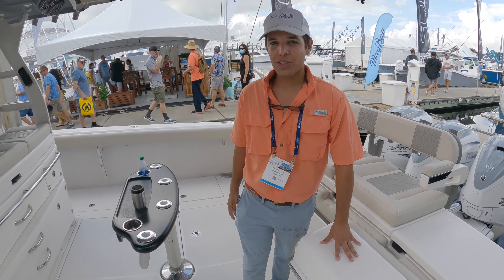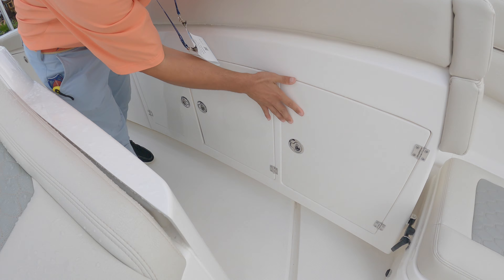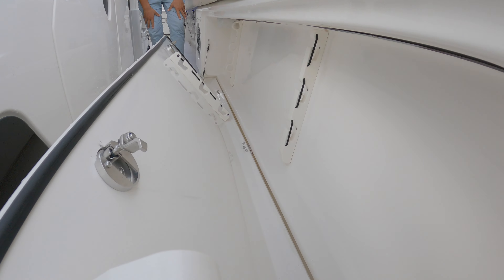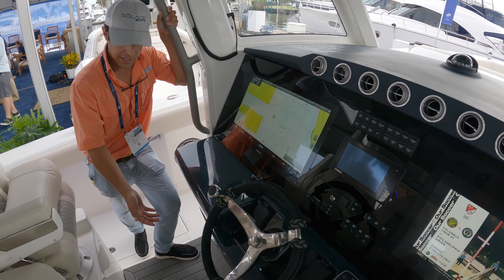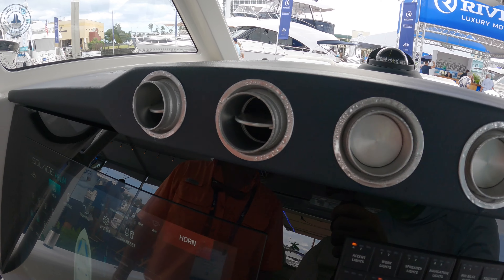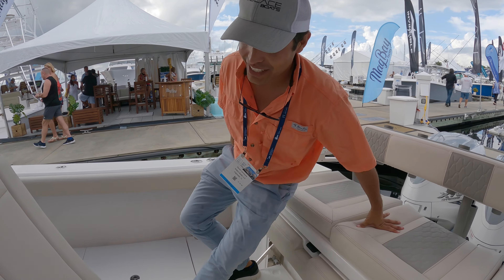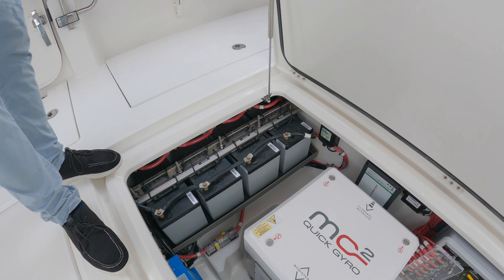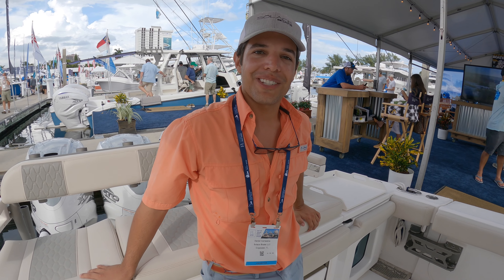Solace Boats 41CS - Walkthrough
Vessel Specs:
LOA 41′
Beam 12′ 3″
Draft 35″
Deadrise at Transom 23°
Deadrise at Bow 48°
Displacement 20,000 lbs
Forward Fishbox 47 gal
Aft Fishboxes 2 x 82 gal
Freshwater Capacity 45 gal
Waste Capacity 18 gal
Livewell Capacity 2 x 50 gal
Seating Capacity Yacht C.
Interior Freeboard 29″ – 40″
Cockpit Area 83 sqft